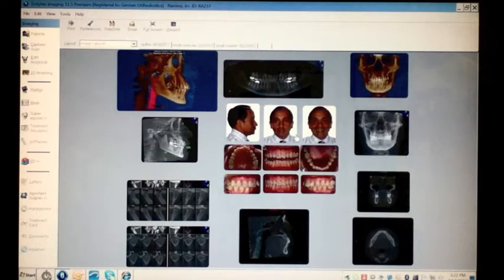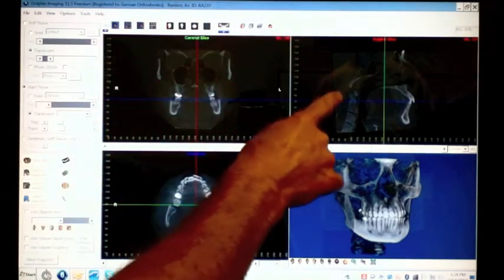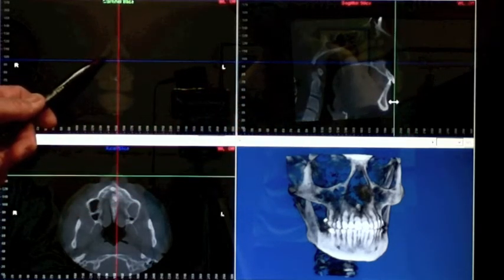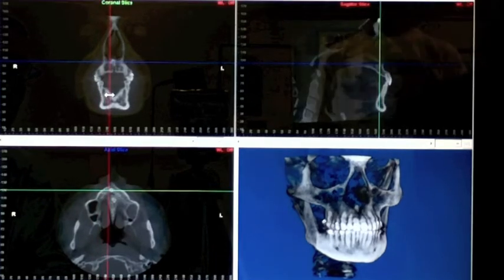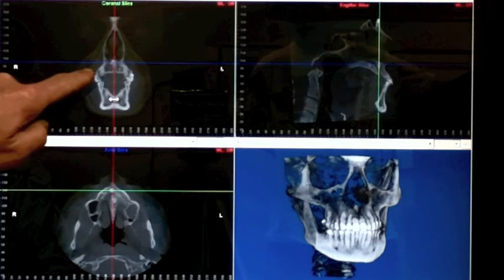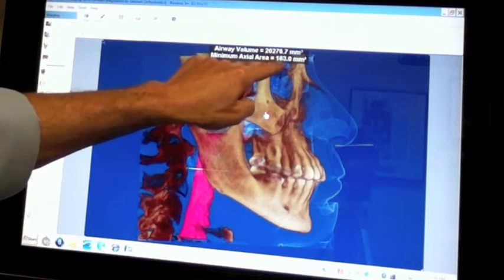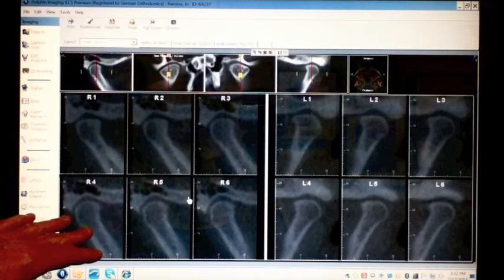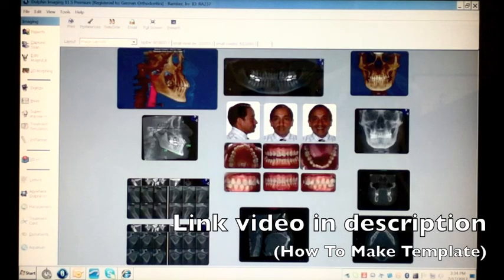Diagnosing in 3D